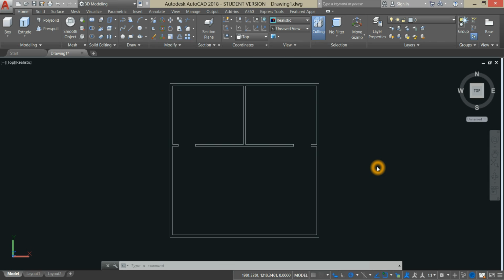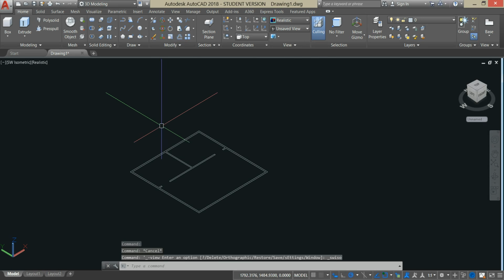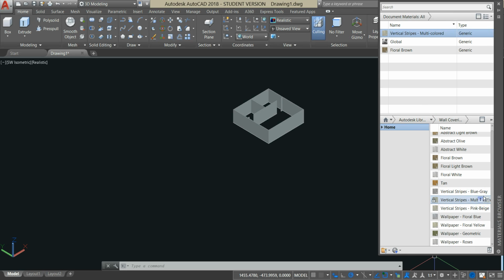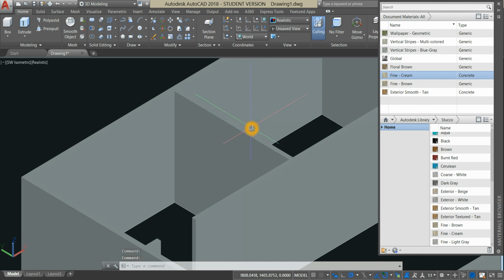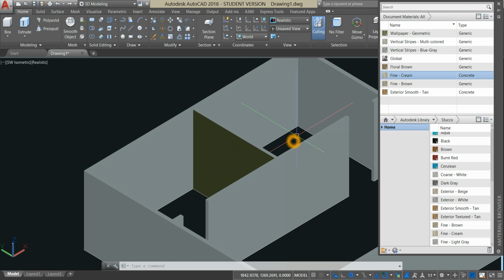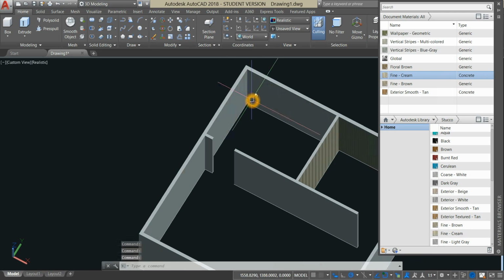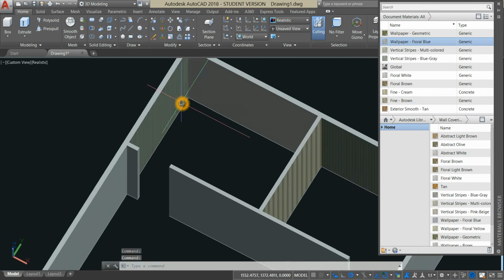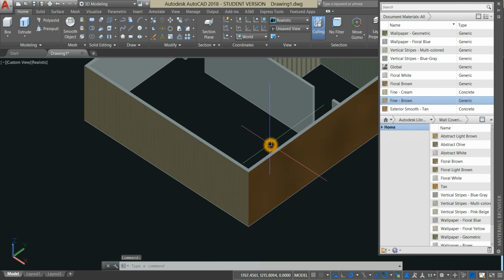how to apply different materials on faces of an object in autocad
Applying different materials on faces of an object and not the entire object can be tedious when using solidedit command. Examples are walls with different paints or wallpapers on each side. You can do it by using CTRL+leftclick the materials and drag at the same time.